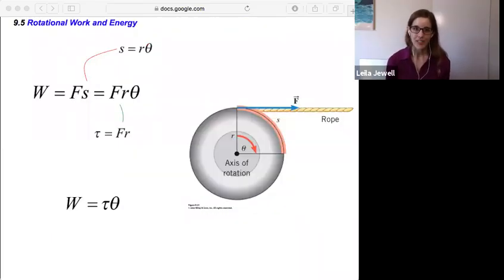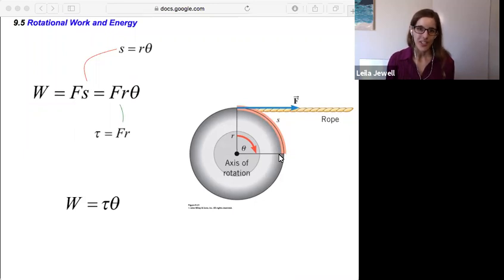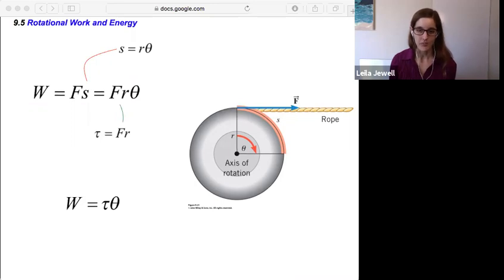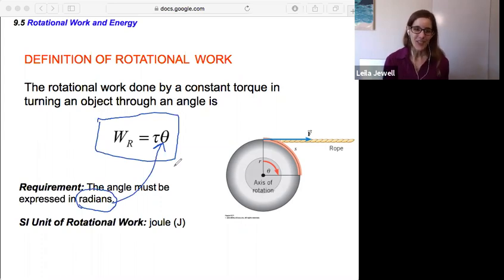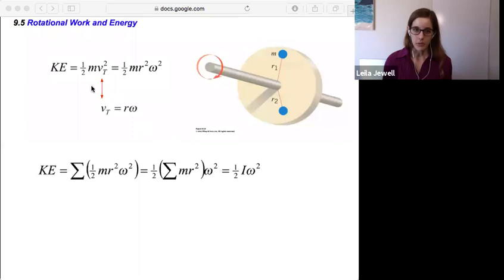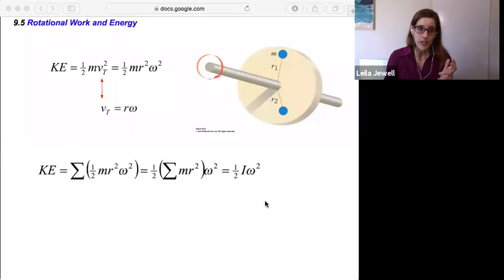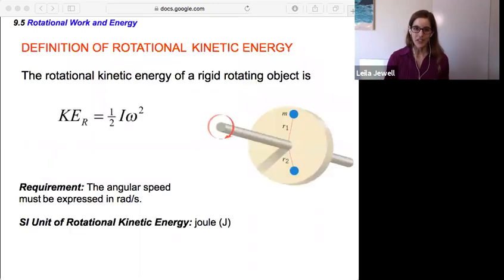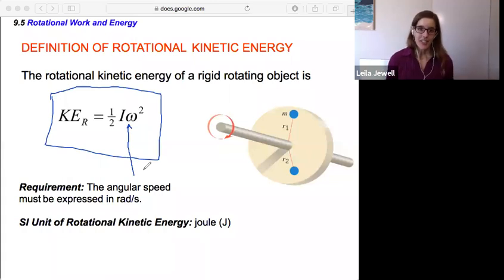phys2A ch9.5 Rotational Work & Energy